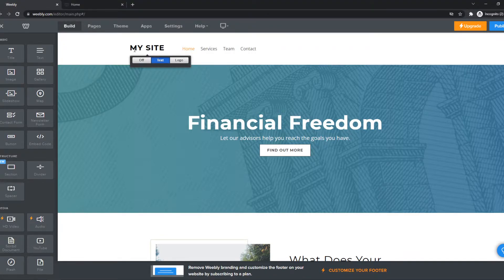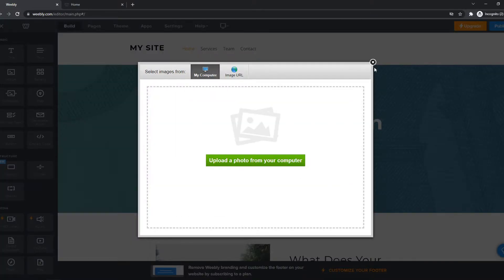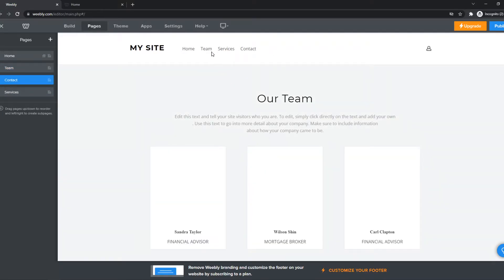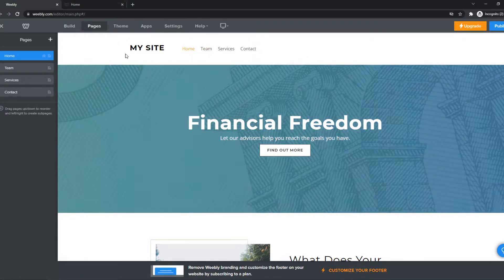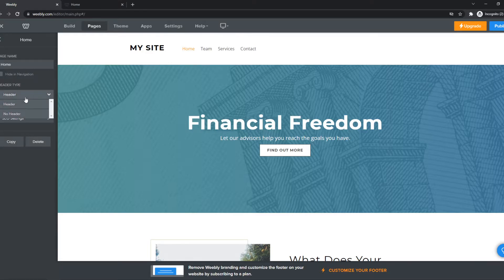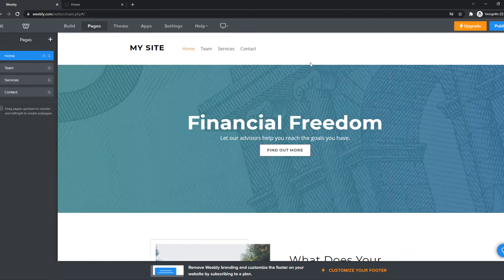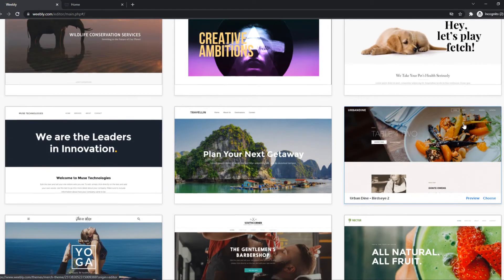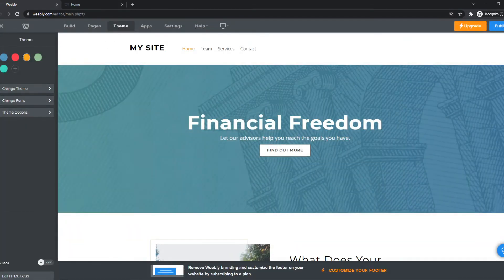How to Edit Header of Weebly Website (Full Tutorial)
Learn How to Edit Header of Weebly Website (Full Tutorial)

In this video I show you how you can edit weebly header. Do you wonder how you can edit header on weebly site. I'll show you exactly how to do that.